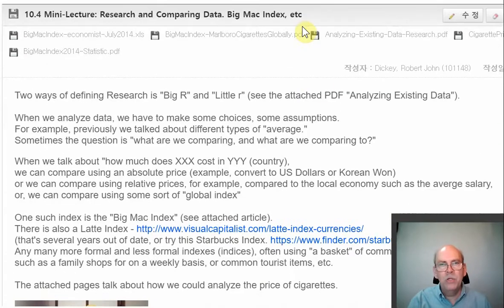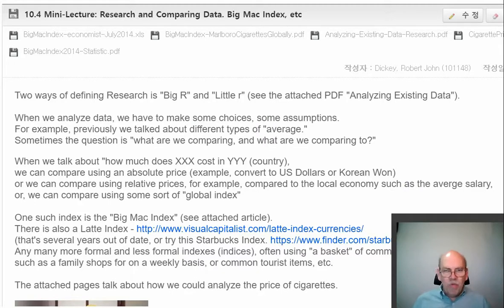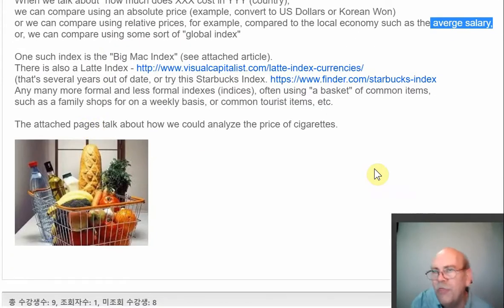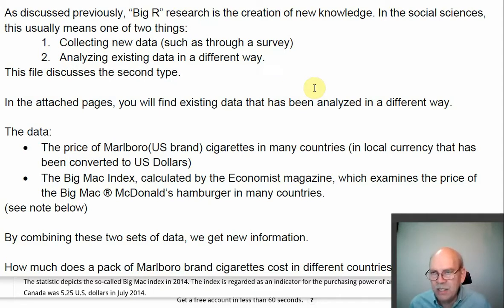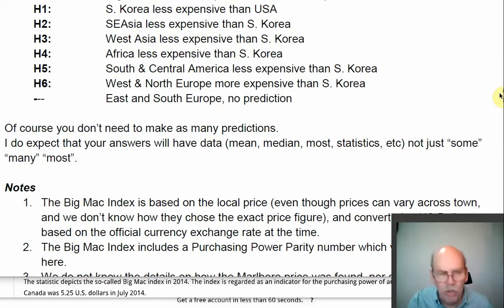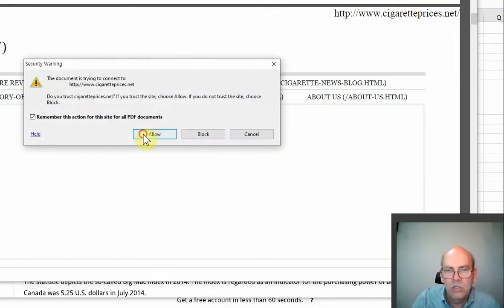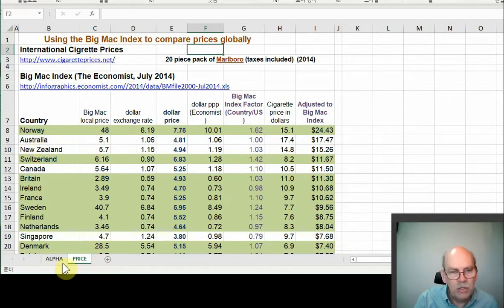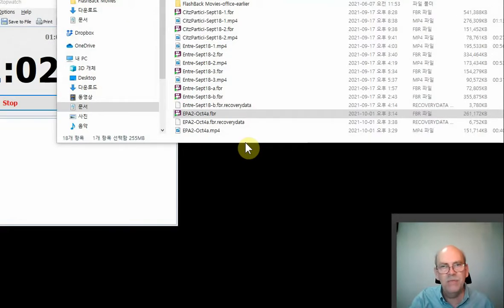EPA2 nite class Oct4b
part B of two-part lecture to replace class scheduled on legal holiday. Research Reports and Research with more complex data.